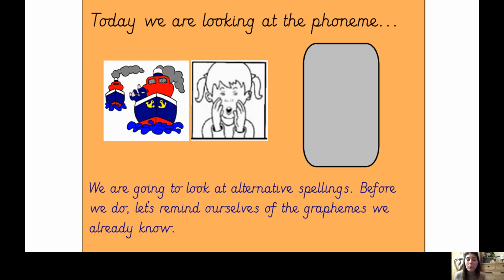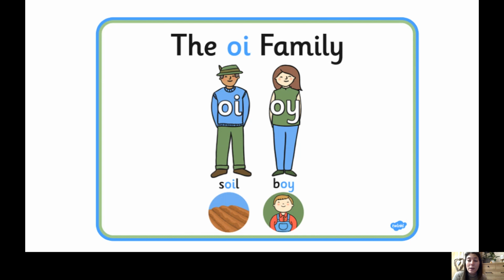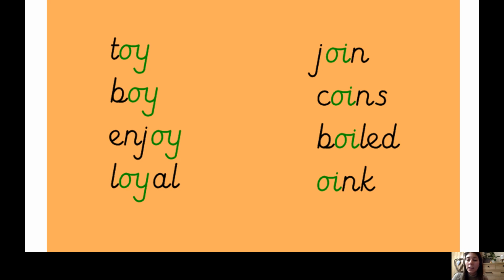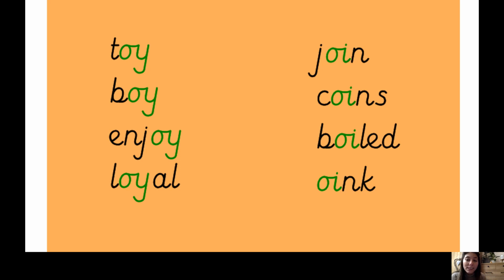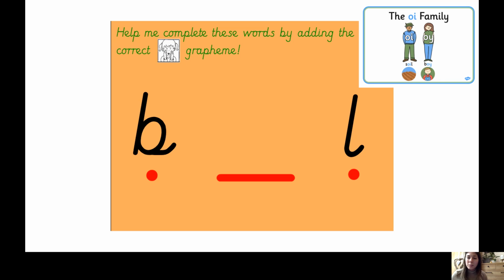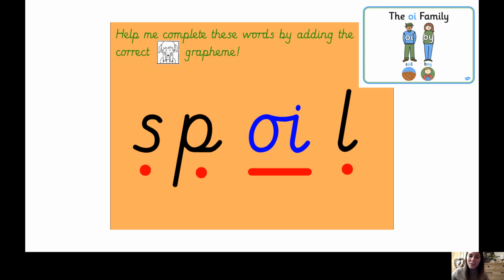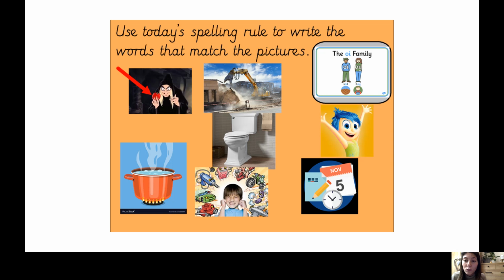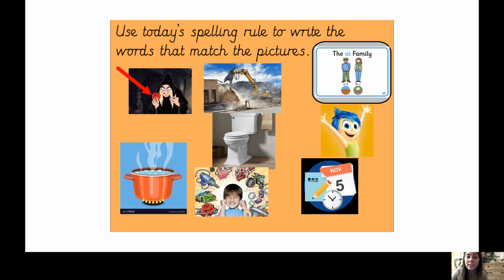Phonics and Spelling 23rd Feb Mrs Eastwood's Group